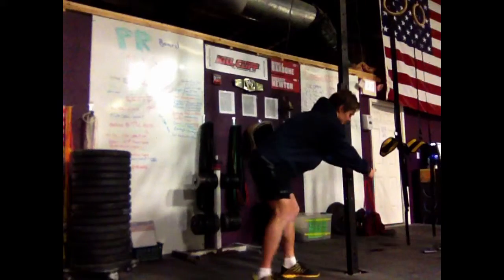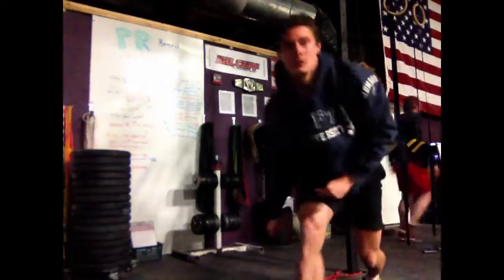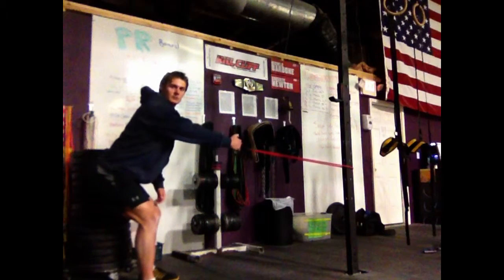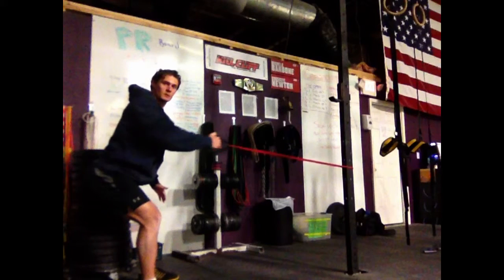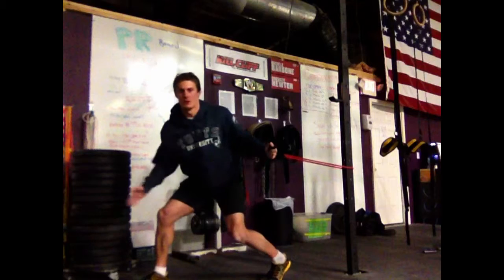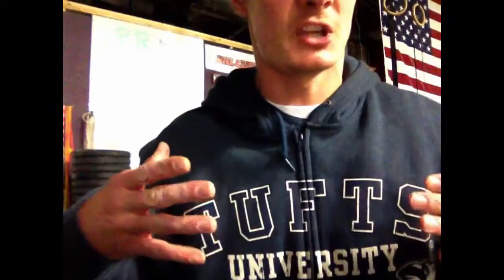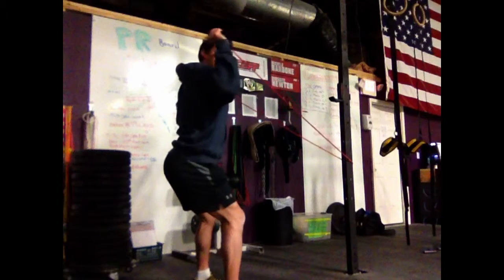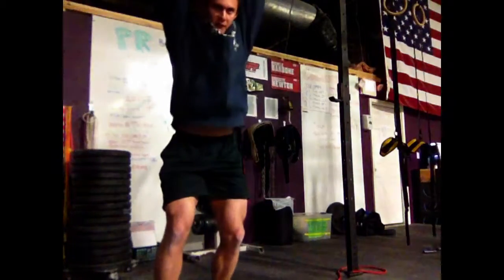Auxiliary program: exercises, band resistence